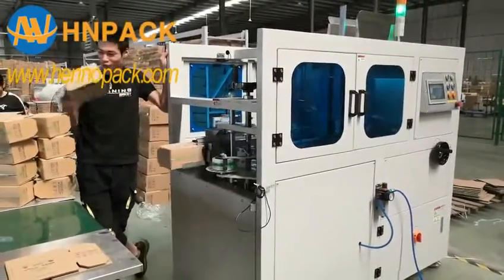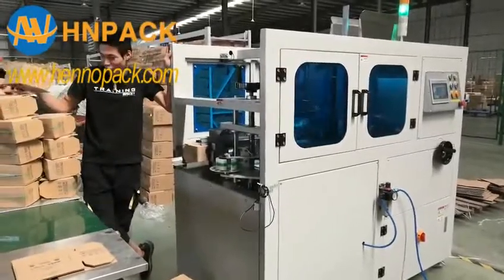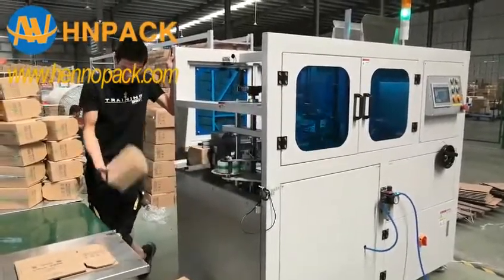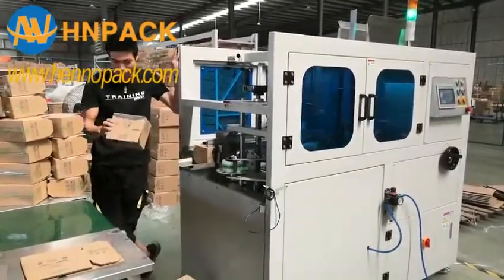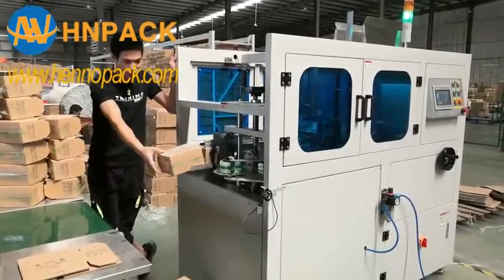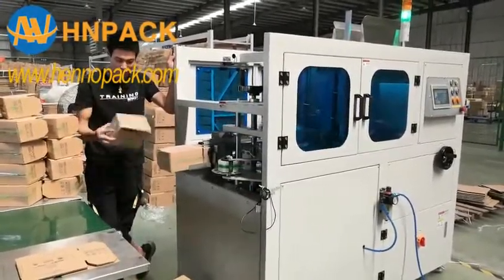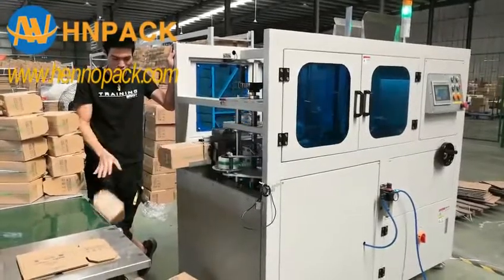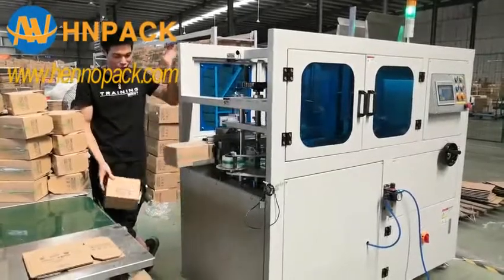high speed small Courier E-commerce box carton case erector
Hennopack e-commerce carton erector MPK-30S is specially designed for the e-commerce industry, which meets the demand of 25-30 boxes per minute, is equivalent to 10 times of manual sealing. It can solve the problems of large quantity of packaging and slow packaging in e-commerce peak season. At the same time, it does not need any maintenance. It can be used immediately as long as it is powered on. It can be equipped with weighing, labeling, scanning and other equipment you need, and also can be connected to the warehousing system to complete the whole warehousing and shipping inventory.

Want to learn more about tray carton case erector solution, please